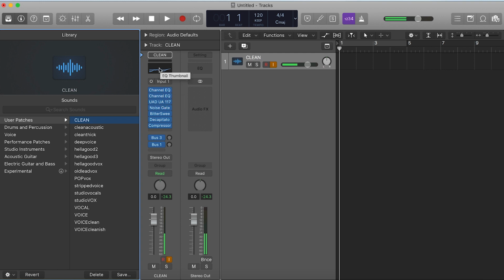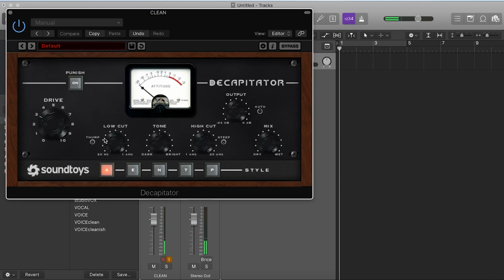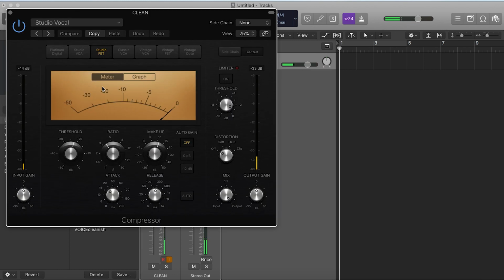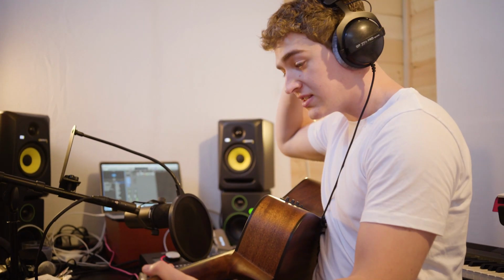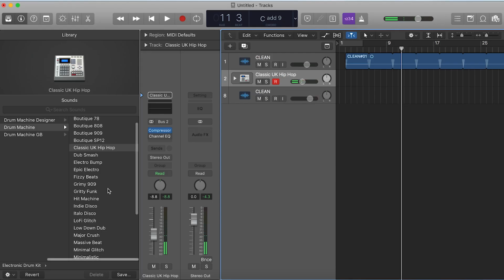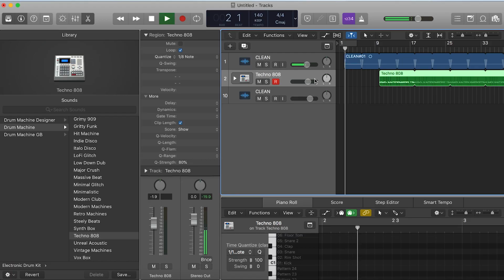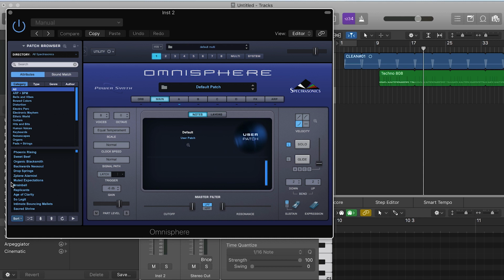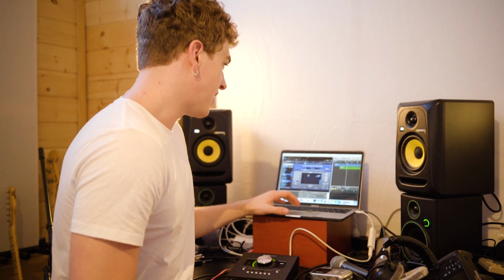Making a Beat in the Studio (Free Download)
Shot by Chris Thach

FREE DOWNLOAD (the ugly ass preview tag won't be in the file)